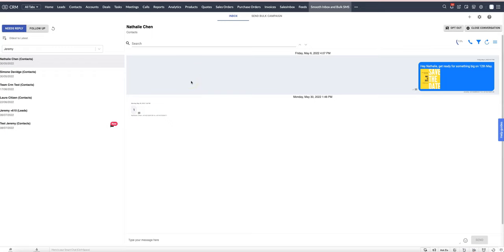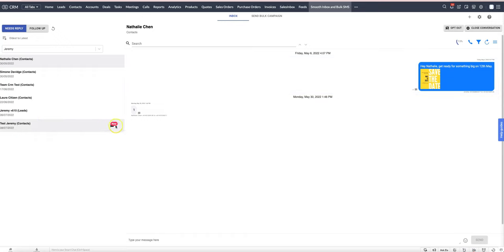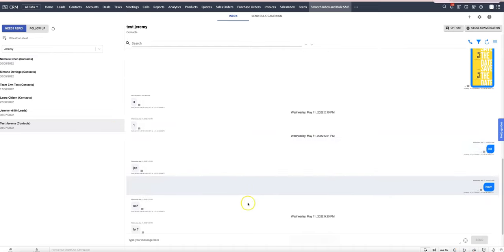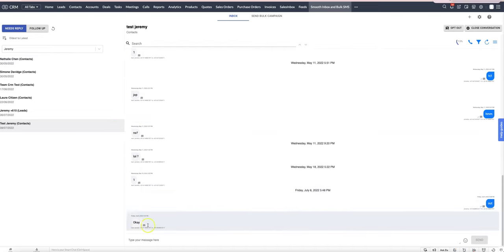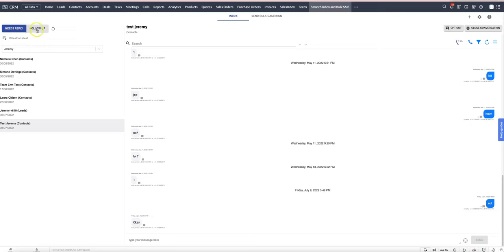Using the Smooth Inbox to see inbound SMS